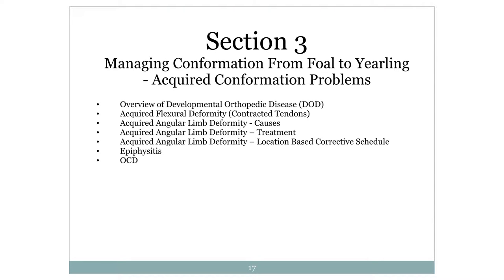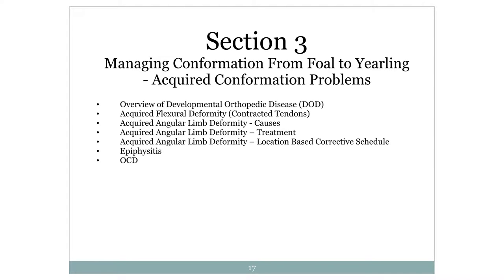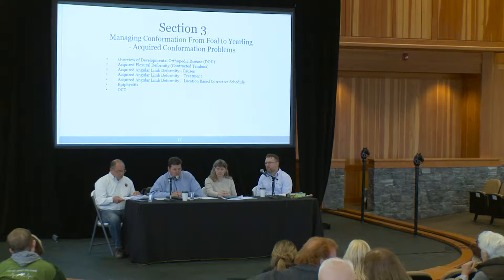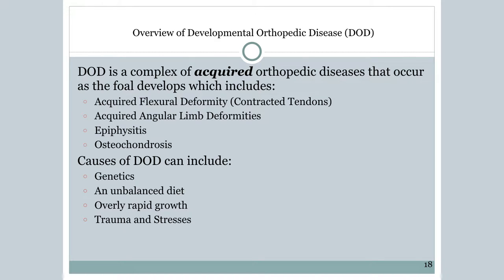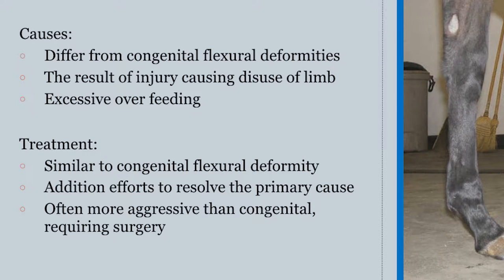RAISING A QUALITY YEARLING - SECTION 3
On Saturday April 30, 2016 the NY Thoroughbred Breeding and Development sponsored the NYTB, Inc. seminar "Raising a Quality Yearling” at the Fasig-Tipton Pavilion in Saratoga Springs, NY.
Respected Bloodstock Agent Michael McMahon, who grew up on the McMahon of Saratoga Thoroughbreds farm told breeders that pedigree, appearance, and behavior all play a role in attracting buyers and gaining acceptance to certain sales venues.